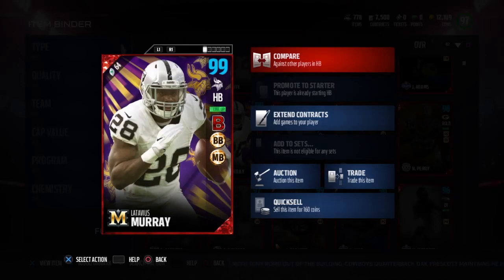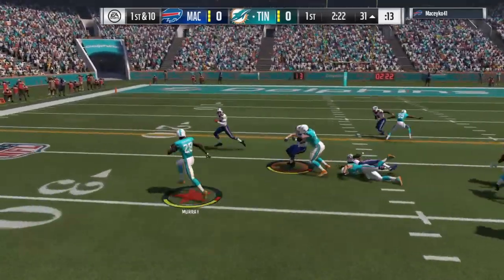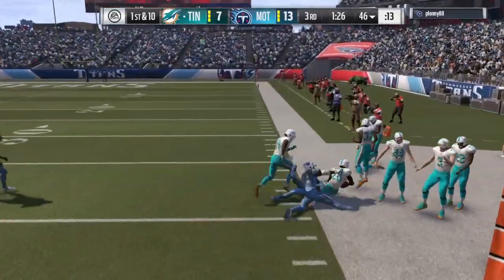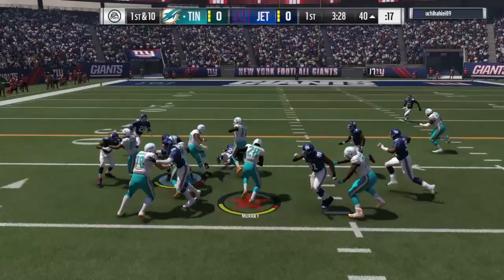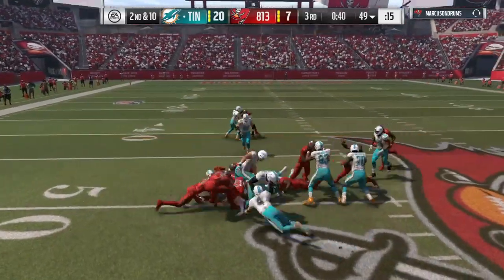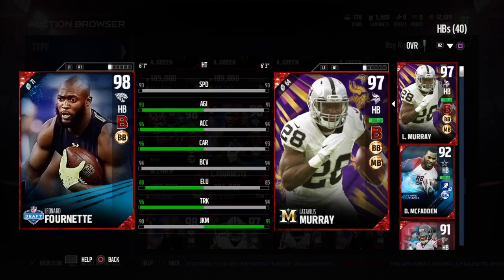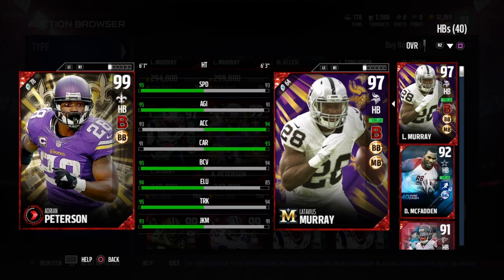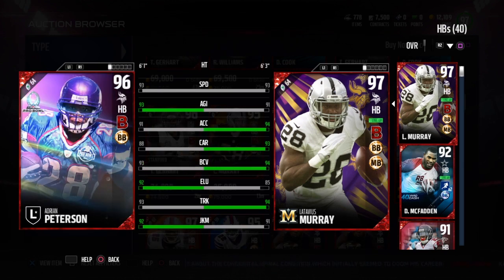NFL Movers Latavius Murray | Player Review | Madden 17 Ultimate Team Gameplay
Latavius Murray